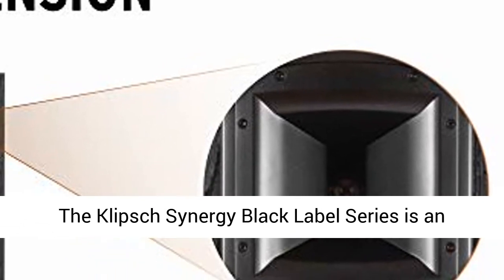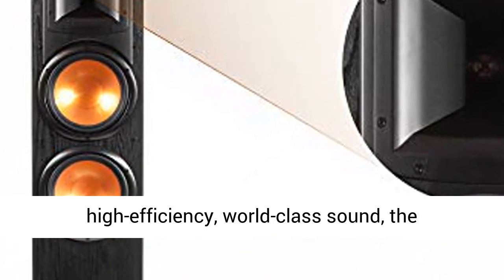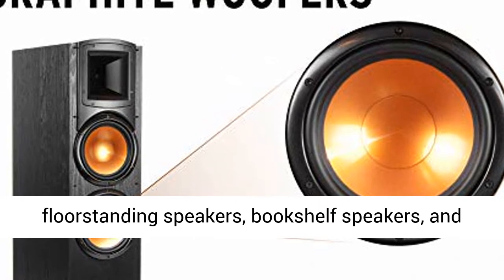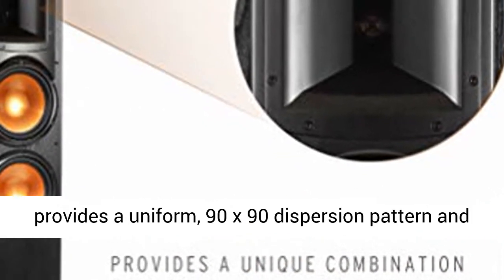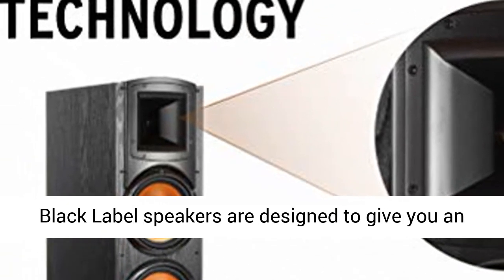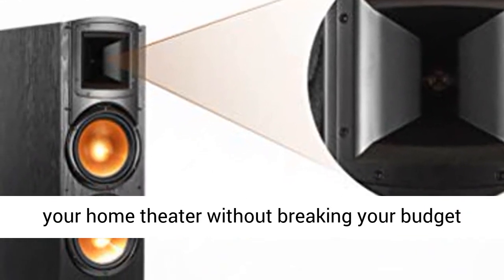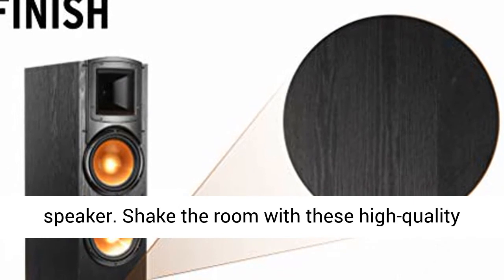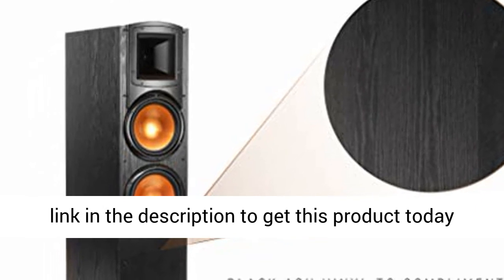Klipsch Synergy Black Label F-300 Floorstanding Speaker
☑️ Review

Wonderful HARMONY : The Klipsch Synergy Black Label Series is a stunning worth in elite diversion.

Simple INTEGRATION : Not exclusively does the Synergy Series offer high-effectiveness, a-list sound, the parts' smooth dark debris vinyl finish supplements any home stylistic theme.

Amazing TECH FOR AN EPIC SOUND : Collaboration Black Label floorstanding speakers, shelf speakers, and focus channel speakers include Klipsch exclusive Tractrix horn innovation, which gives a uniform, 90 x 90 scattering design and considers situation pretty much anyplace.

F-300 Floorstanding Speaker : A definitive in Synergy Series execution, the F-300 is an astonishing sounding pinnacle speaker at a moderate cost.

SUB-120 Subwoofer : Amazing bass and incredible Klipsch acoustics join to make the Synergy Black Label Sub-120 subwoofer.

Complete your home auditorium without breaking your financial plan with the Klipsch Synergy Black Label floorstanding speakers, shelf speakers, and focus channel speaker.